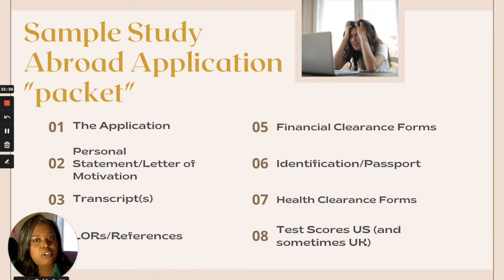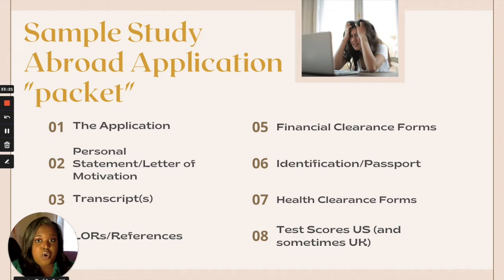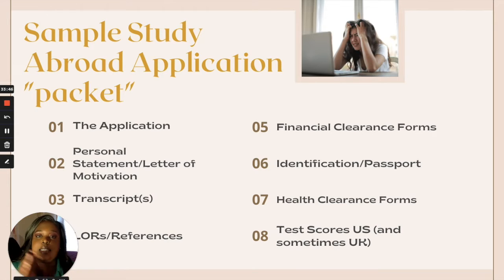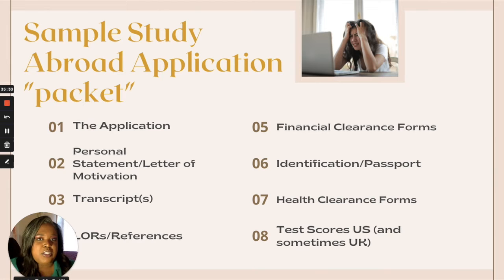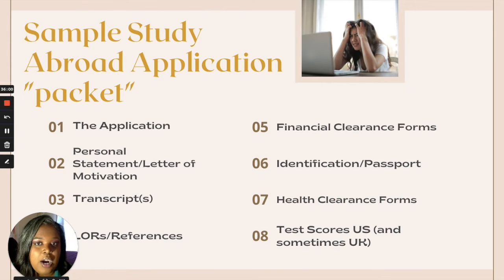DAY 9 BONUS Video: Study Abroad Application Basics // LHTSA in 30 Days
Welcome to the Learn How To Study Abroad in 30 Days Series.

Throughout these next 30 days, I will be walking you through all of the steps you will need to launch a successful pathway towards spending a semester (or longer!) overseas. For this Day 9 BONUS Video, we chat more about some of the standard study abroad application requirements. While this is not all-inclusive (since each program requires different elements) there are the MOST COMMON pieces you will need to include when applying.

All information included is based on general study abroad information. The content creator cannot guarantee and will not be responsible for any specific outcomes for students for any study abroad/semester abroad or full-degree program they apply for. Students are always advised to consult with their current institution's academic advisor before undertaking a study abroad program.

🆓 ⬇️ Access Your FREE Parents Says YES! Workbook

TIMESTAMPS
00:00-00:27 - Day 9 BONUS Intro
00:28-09:07 - Sample Study Abroad Application 'Packet'
9:08 - Closing Thoughts/ Freebie Download Reminder